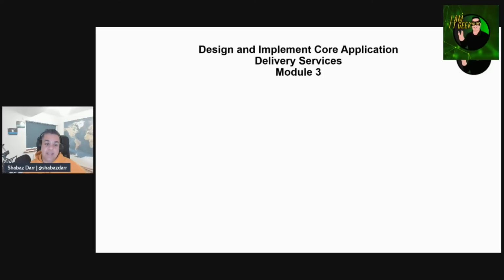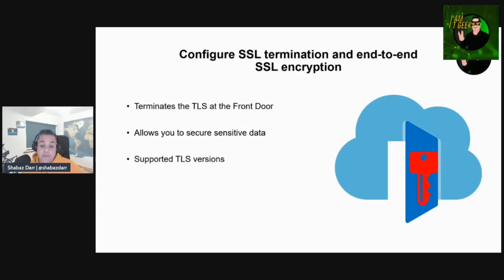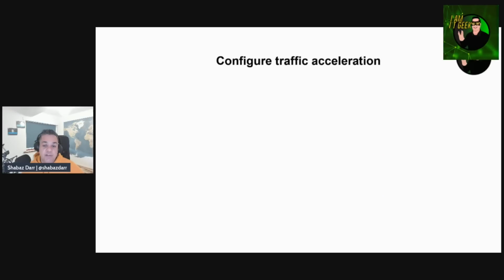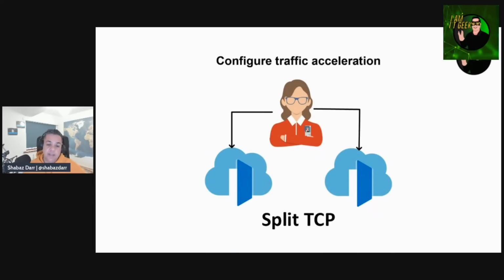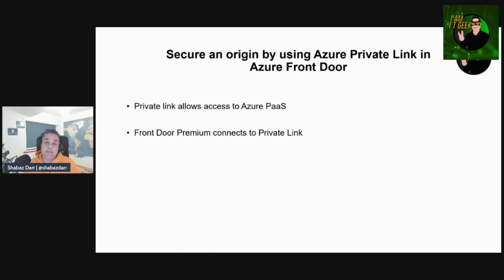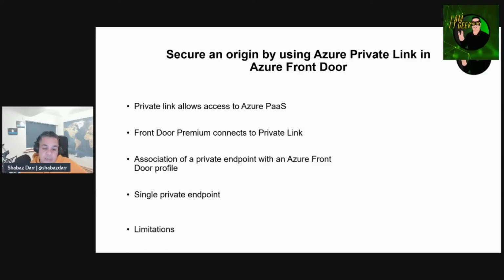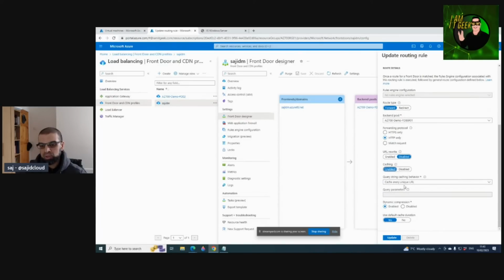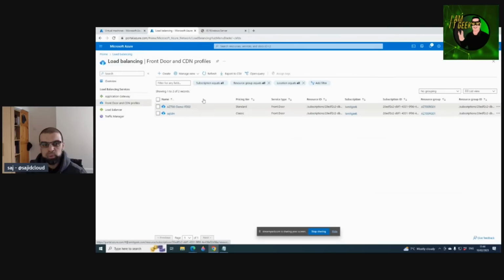AZ 700: Module 3 - Design and Implement an Azure Front Door Part 2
Welcome to episode 26 of my AZ-700 Designing and Implementing Microsoft Azure Networking Solutions exam prep series. Today we look at Design and Implement Azure Front Door which is a two part topic with this being part 2!

00.00 - I Am IT Geek Introduction
00:44 - Episode breakdown
01:19 - Configuring SSL termination and end-to-end SSL encryption
03:03 - Configure traffic acceleration
04:11 - Secure an origin by using Azure Private Link in Azure Front Door
05:49 - Demo: Configuring Caching
07:35 - Episode Summary

Useful Links -